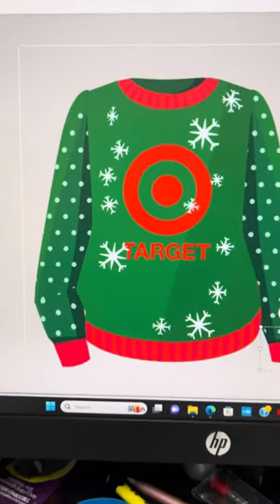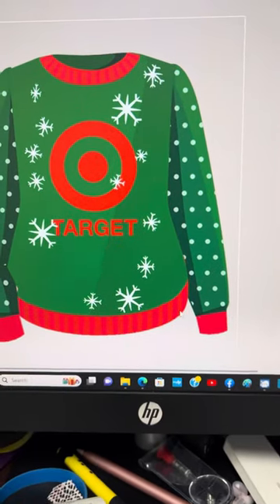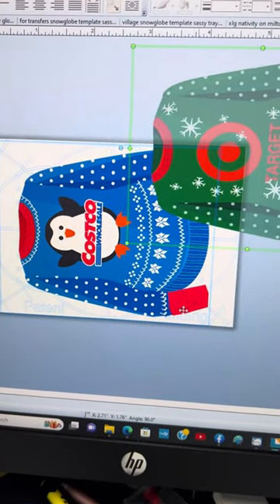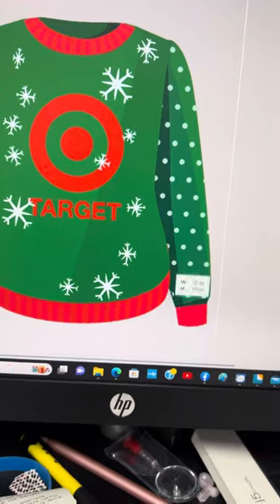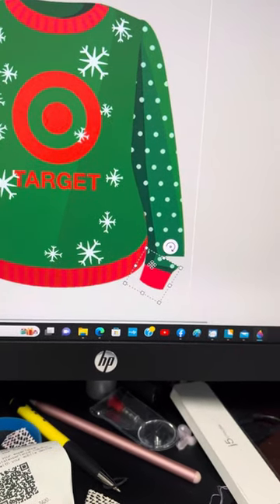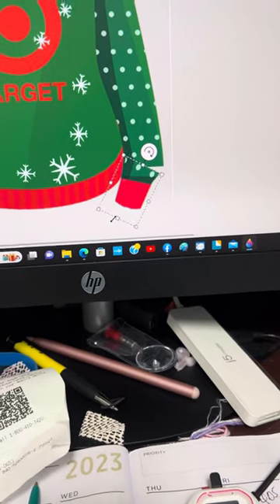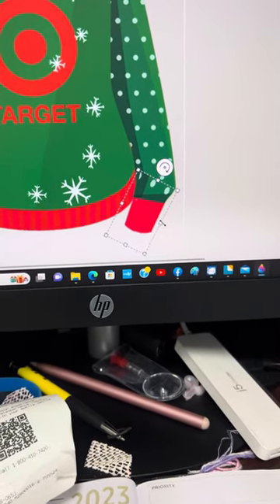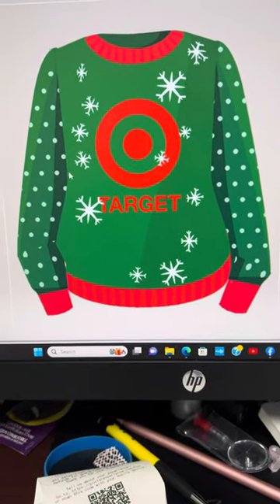Editing in 3d paint to make image match cutter.